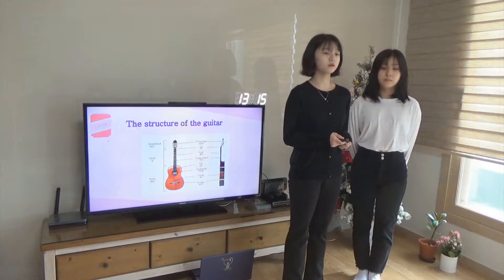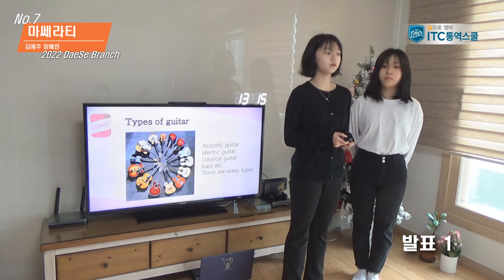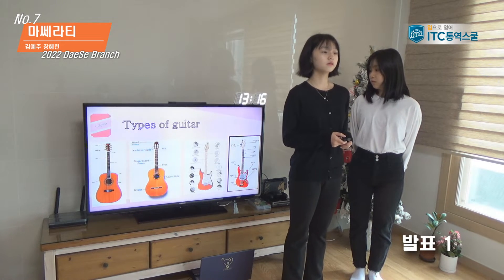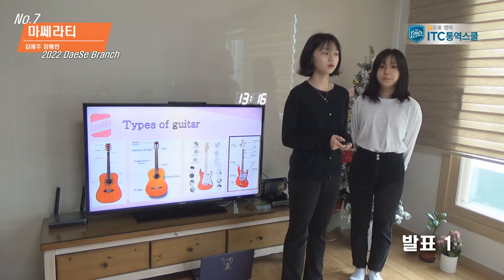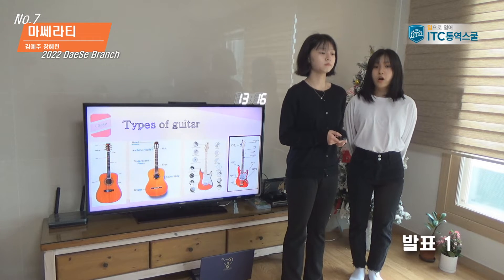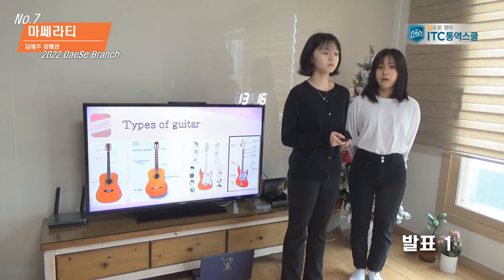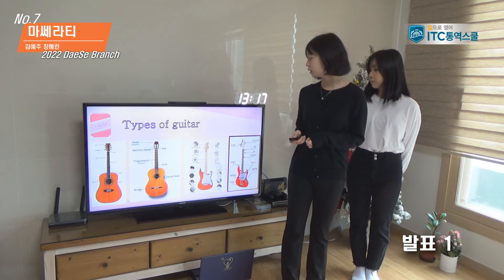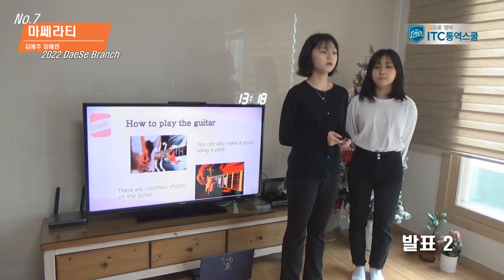입으로영어 ITC통역스쿨 [대세 브랜치] 2단계 고급(마쎄라티)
입으로영어, ITC통역스쿨
대전, 세종, 서산에서 말하기 영어를 가르치는 대세 브랜치입니다.